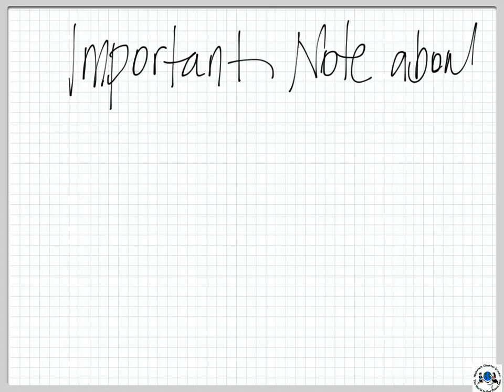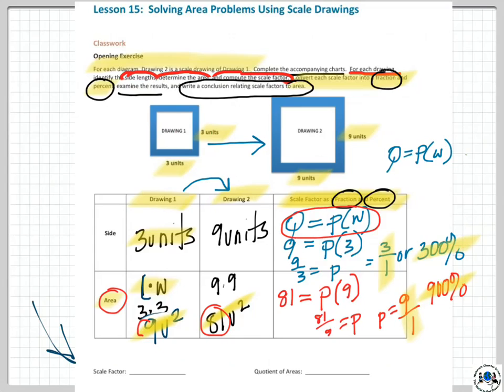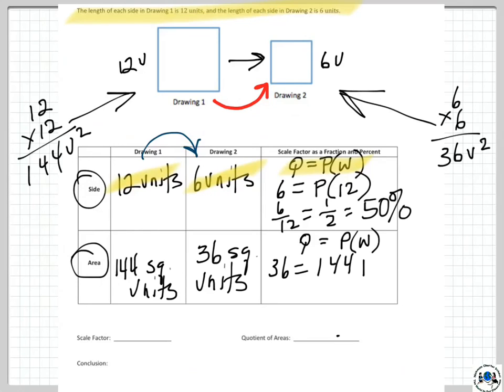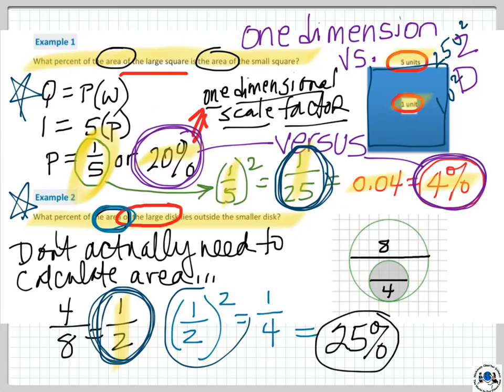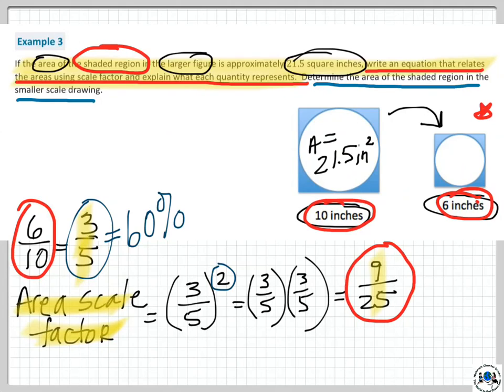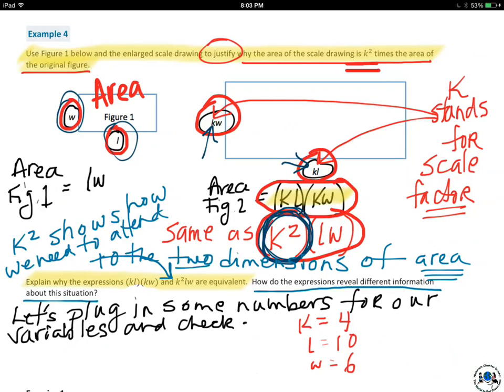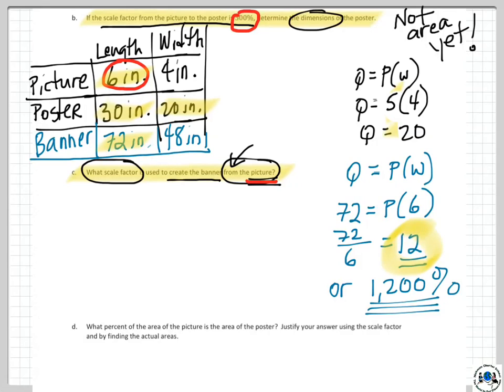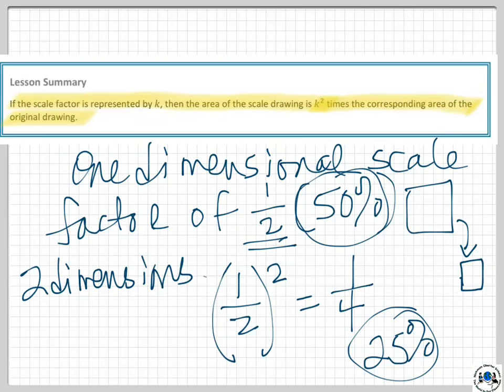Module Four, Lesson 15